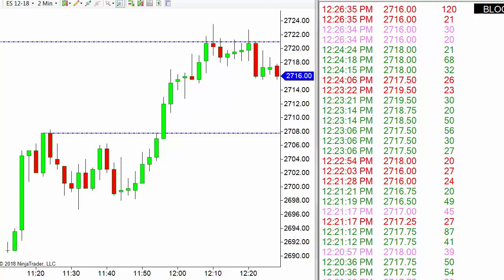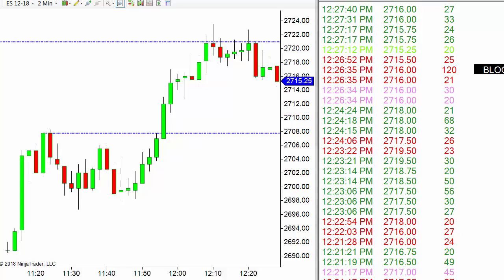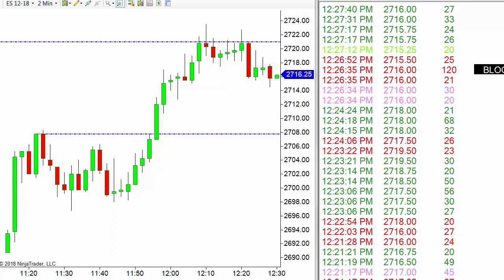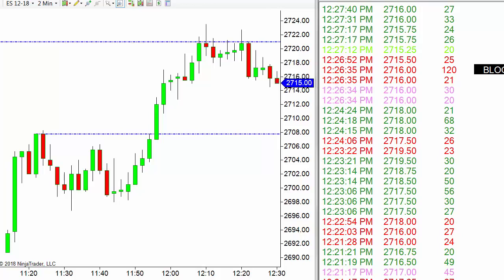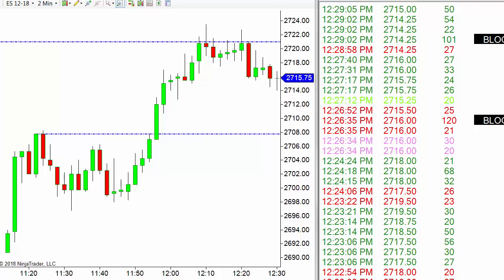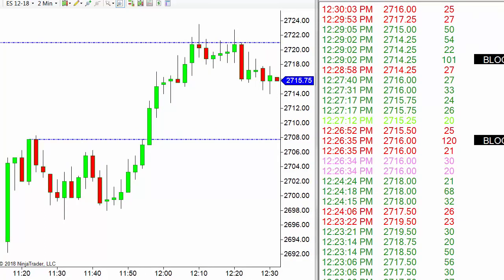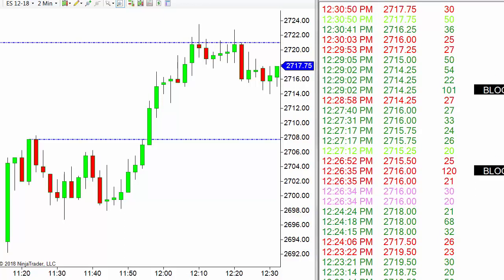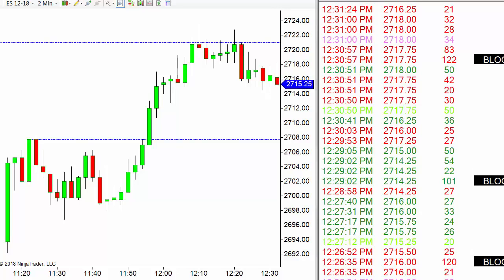Tape Reading Size & Speed